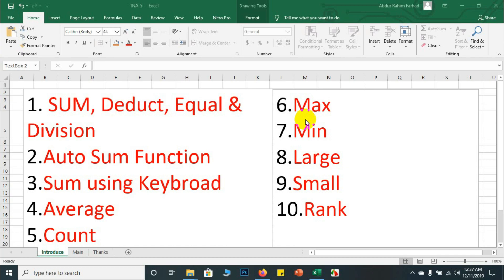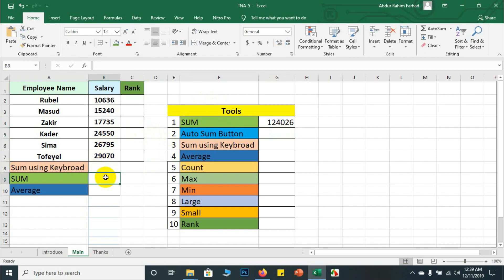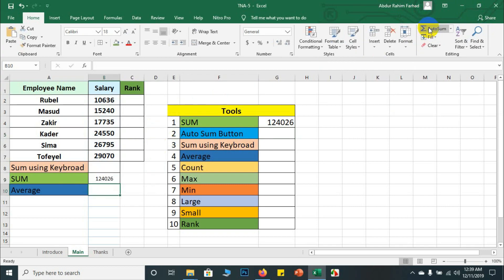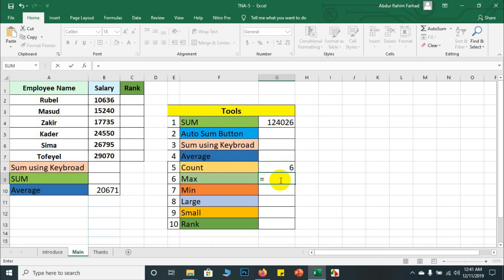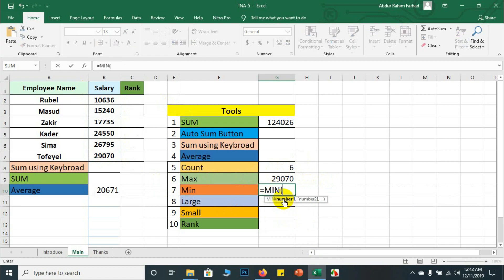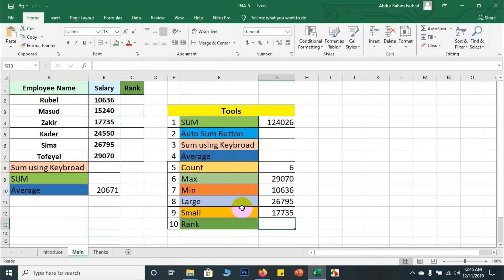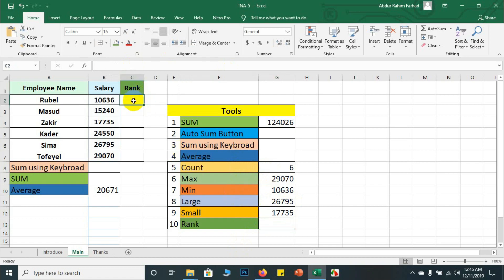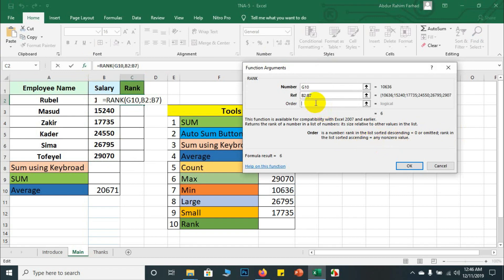10 Most Important Excel Formula || Sum, Average, Count, Max, Min, Large, Small, Rank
Uploaded on 11 December 2019
By: Md. Abdur Rahim Farhad

1. SUM:

=SUM(Total Range) & Enter
2. Auto SUM Function:
GO Home & follow top formula then Click Auto SUM & Enter
3. SUM Using Keyboard:
Alt += & Enter (Click Alt & at a time click +=  then enter)
4. Average:
=Average(Array) then Enter
5. Count:
=count(Array) then enter
6. Max:
=max(array) then enter
7. MIN:
=min(array) then enter
8. Large:
=large(array,select specific number) then enter
9. SMALL:
=small(array,select specific number) then enter
10. RANK:
=rank(select specific number, array, 0) then enter.